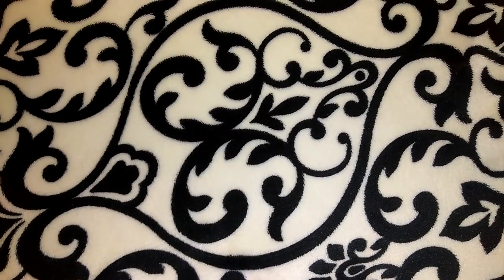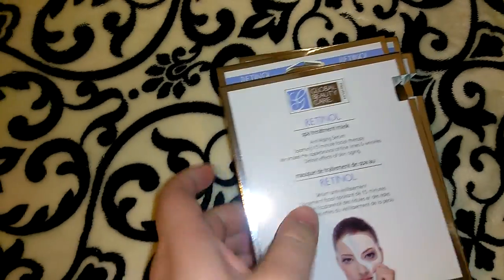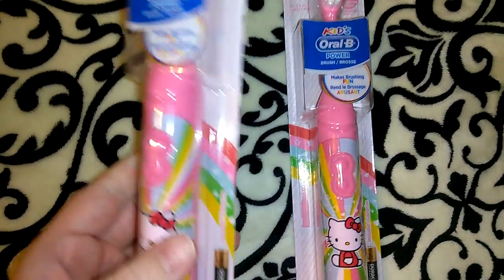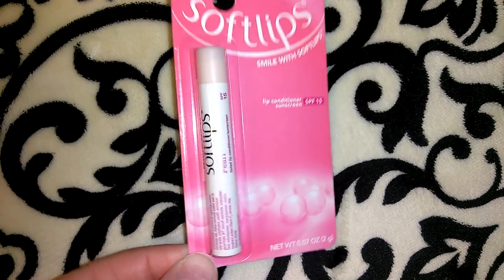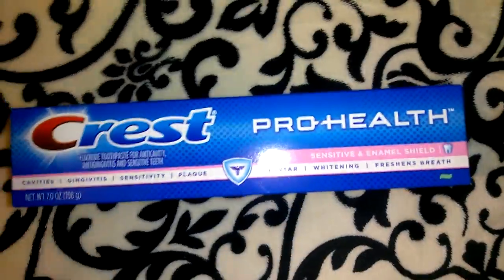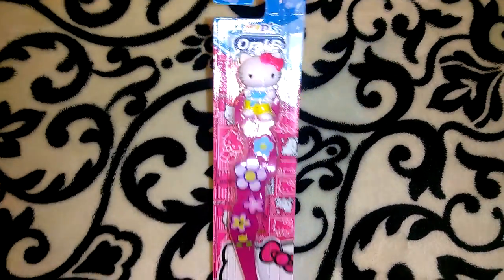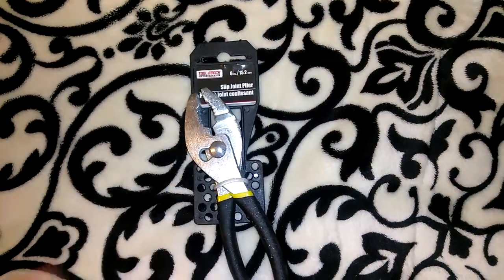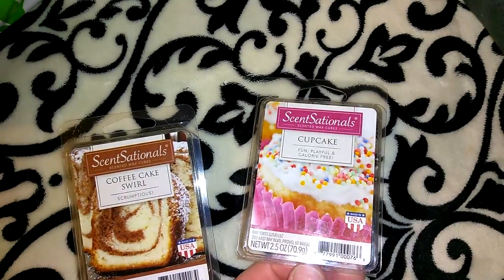Dollartree Haul, New Finds 😁😁😁 July 2017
Hey guys heres a long and overdue Dollartree haul, thank you for your patience!! I have some newer goodies to show you guys in this video, I also have just a few items to show you guys from Walmart. I will show the Walmart items at the very end of the video so you dont have to see them if you do not wish to, enjoy guys, see you in my next video, Jessica aka Breakup2Makeup